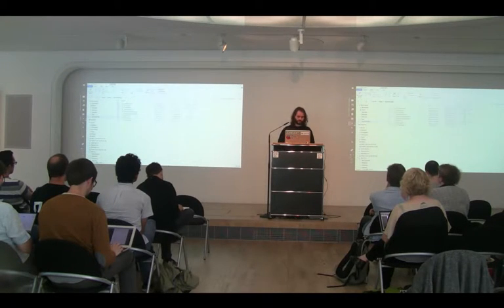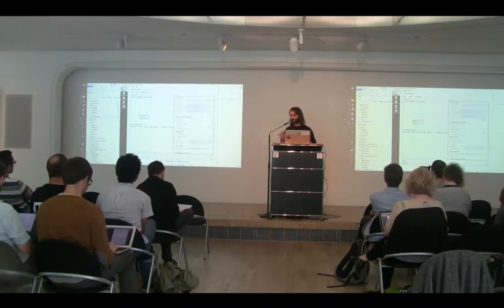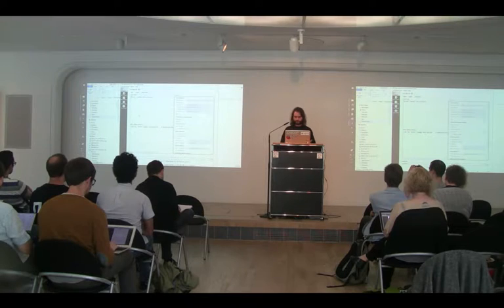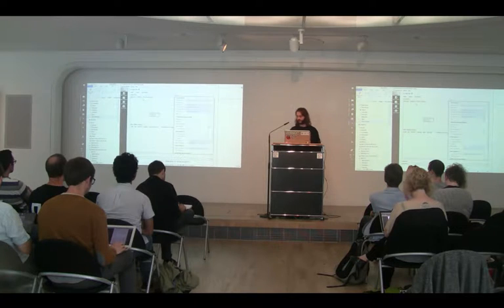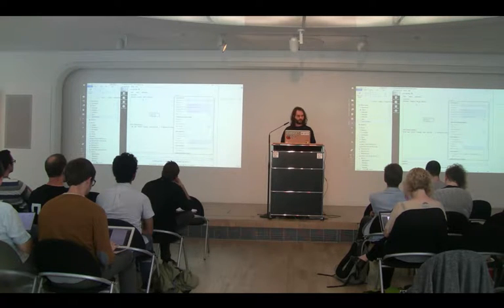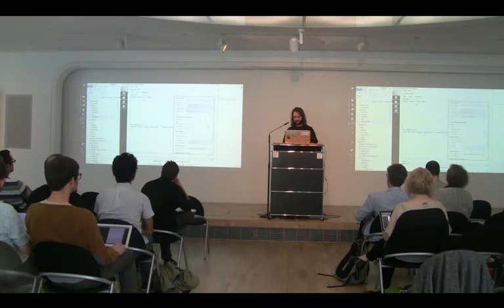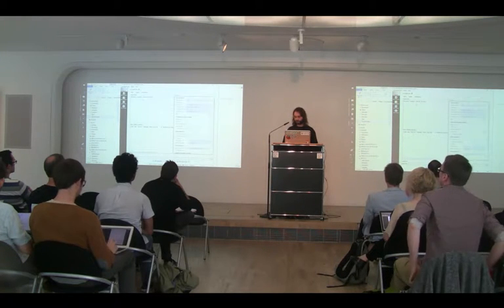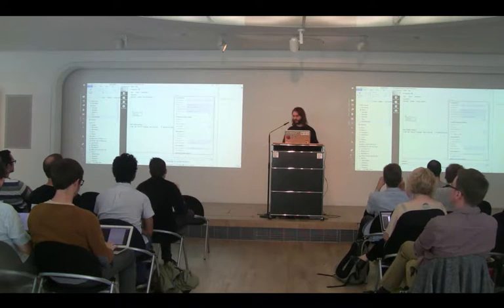No Time To Wait! Steve Lhomme, mkvpropedit & mkvalidator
mkvpropedit, mkvalidator
Steve Lhomme
18 July 2016, Deutsche Kinemathek, Berlin, Germany.